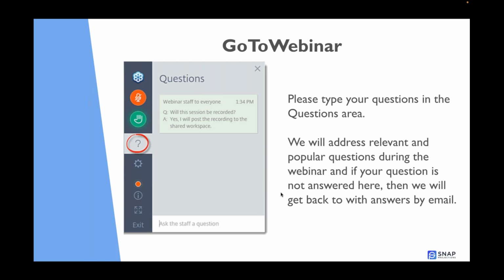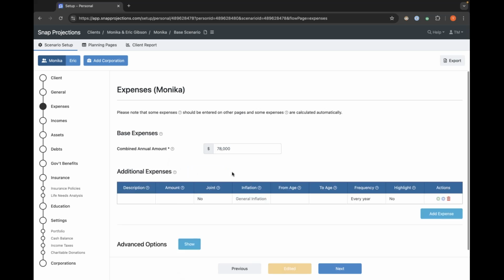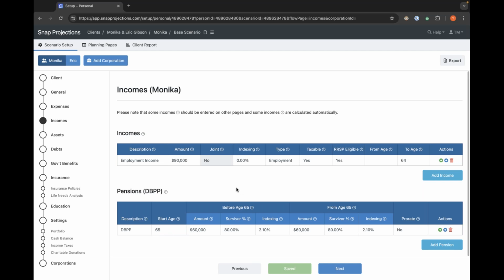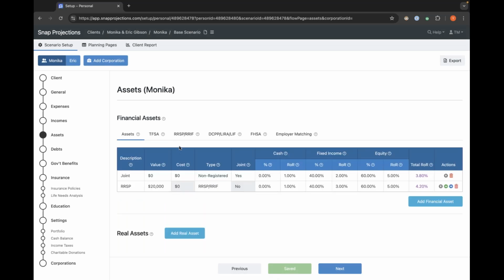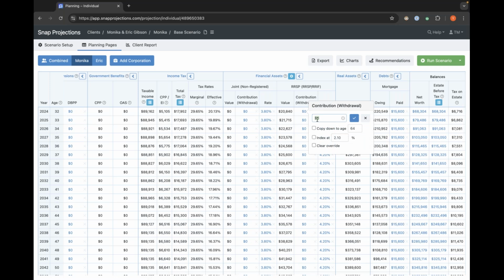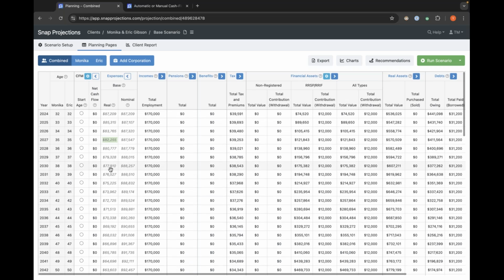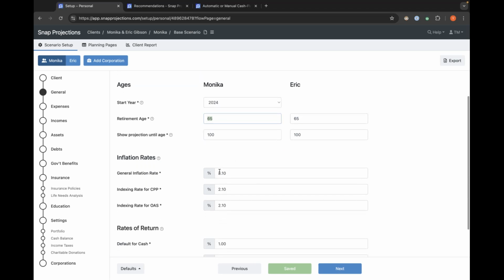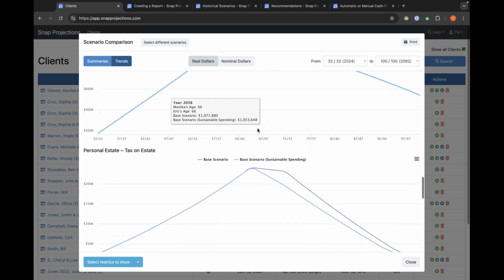Creating a simple plan in Snap Projections Oct 30, 2024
In this 1 hour webinar, we went through the process of creating projections for a younger couple with a specific retirement goal in mind.
We review the Scenario Setup, Planning Pages, Client Reports, and Scenario Comparisons.

Transparent, easy to use, highly flexible planning software for Canadian Financial Planners, Advisors, and Wealth Managers.